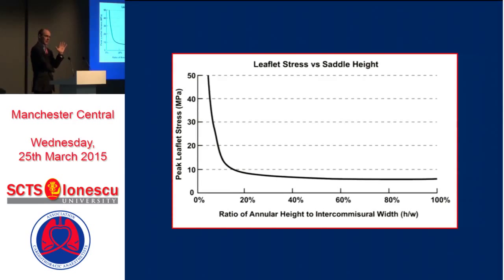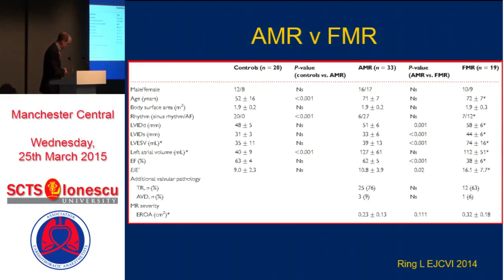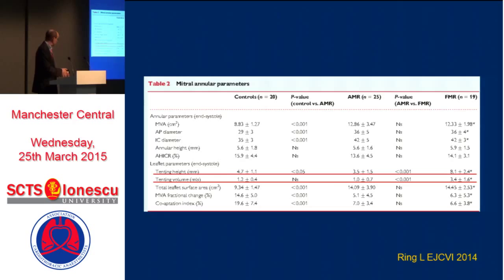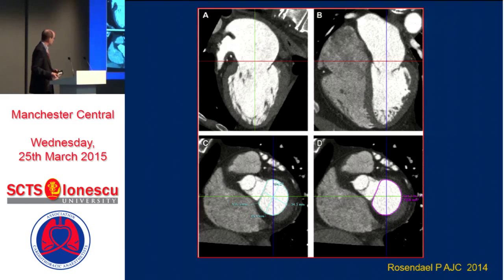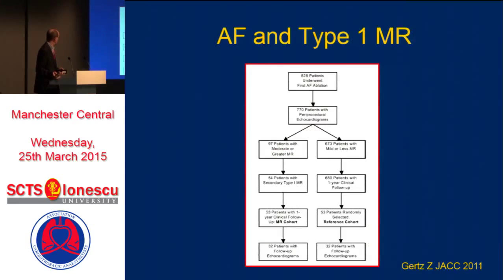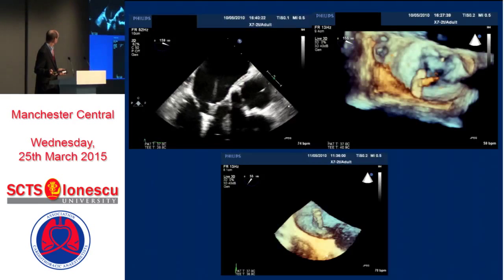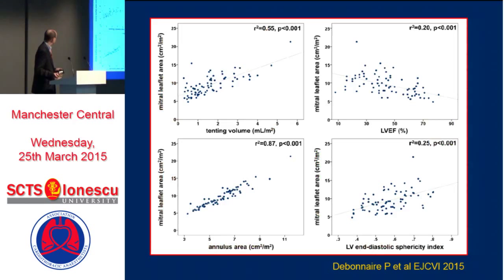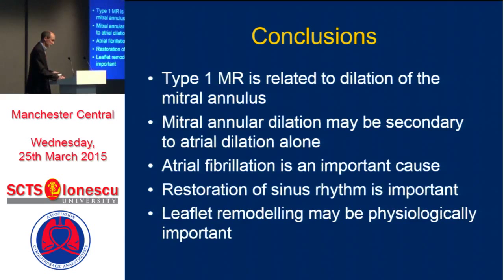Transoesophageal echocardiography type I mitral regurgitation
S Ray (Manchester, UK) gives an overview of TOE use in assessing mitral regurgitation with normal leaflet motion.